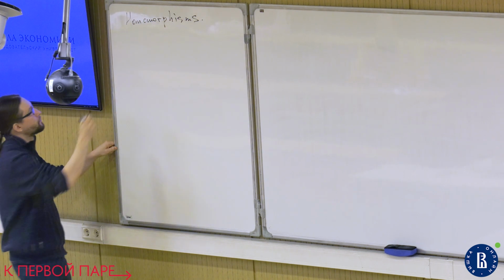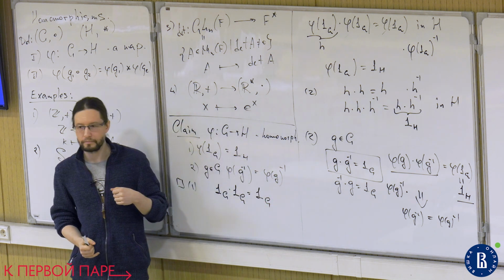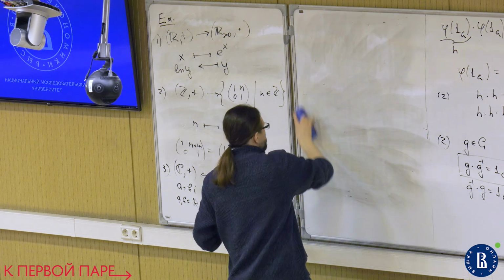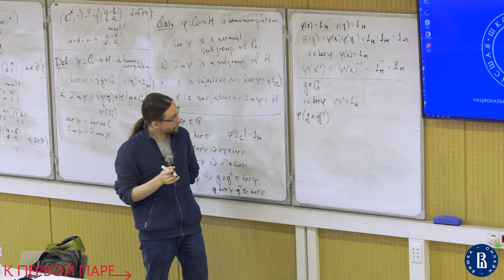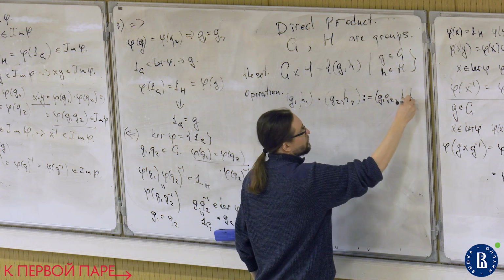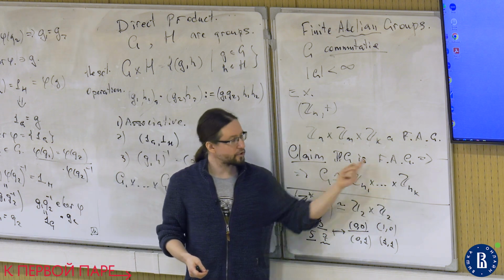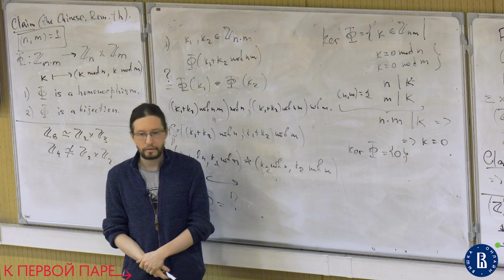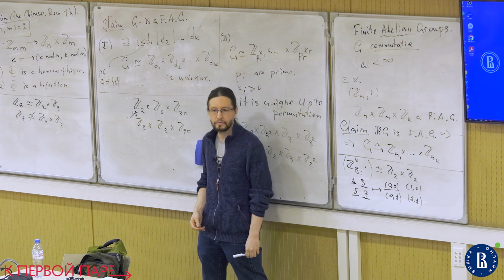К первой паре / Algebra. Lecture 3. Homo- and isomorphisms of groups, their properties, theorems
In the third lecture on algebra together with Dmitry Trushin we consider iso- and homomorphisms of groups, find out what the kernel and the homomorphism image are, what their properties are and what they are needed for.